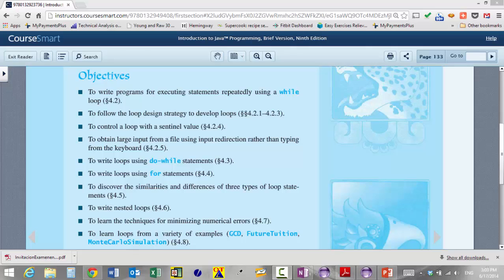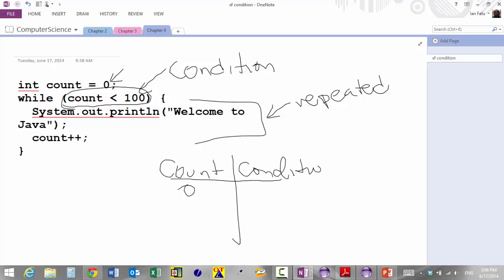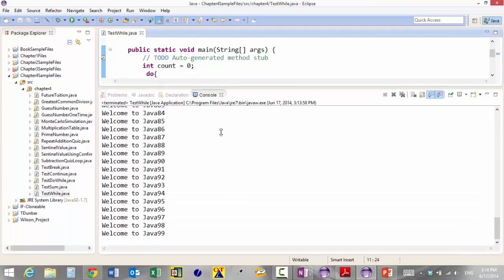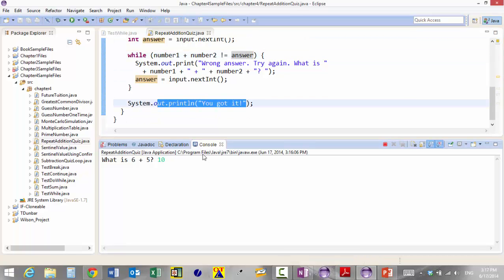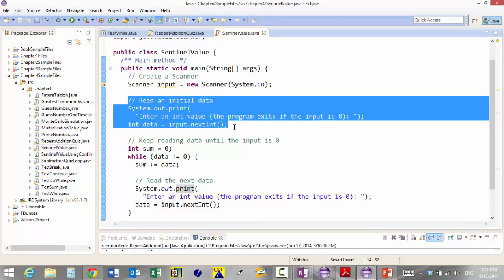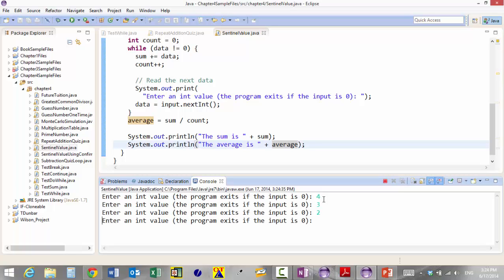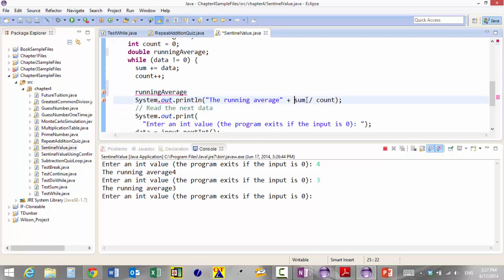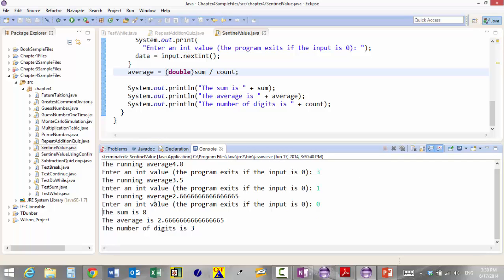Chapter 4- Video1 - While - Ignore the section numbers